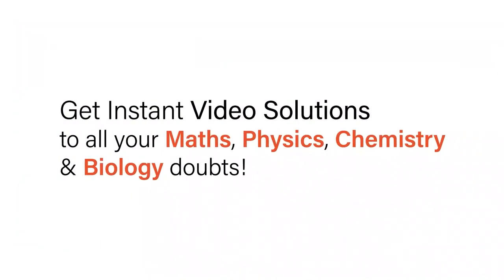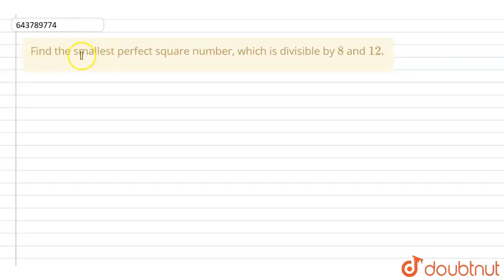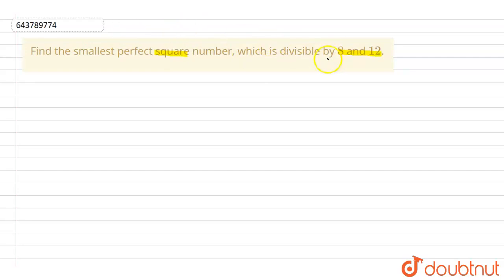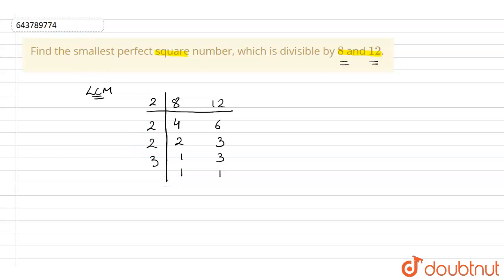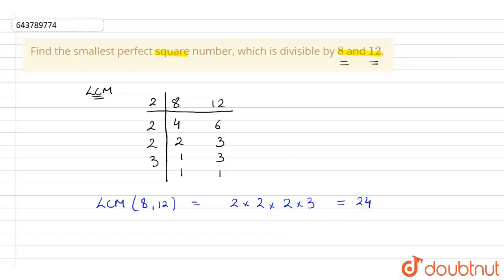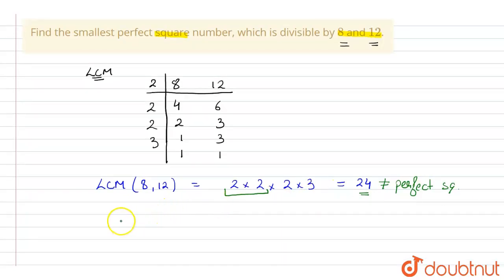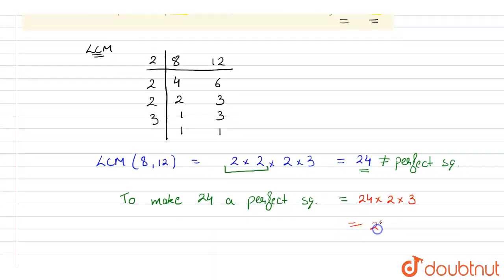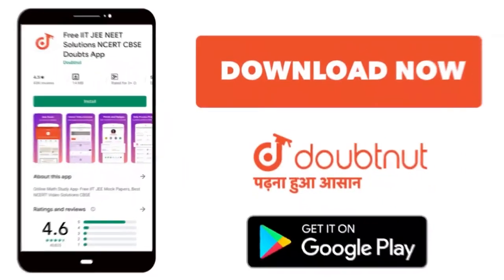Find the smallest perfect square number, which is divisible by 8 and 12. | SQUARES AND SQUAR...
Find the smallest perfect square number, which is divisible by 8 and 12.
Class: 8
Subject: MATHS
Chapter: SQUARES AND SQUARE ROOTS
Board:ICSE

👉 Have Any Query? Ask Us.